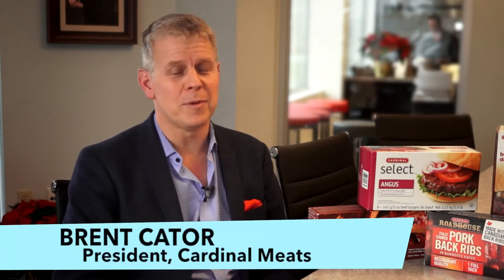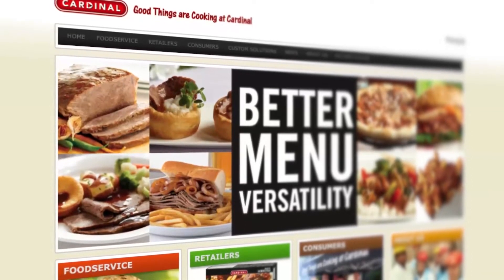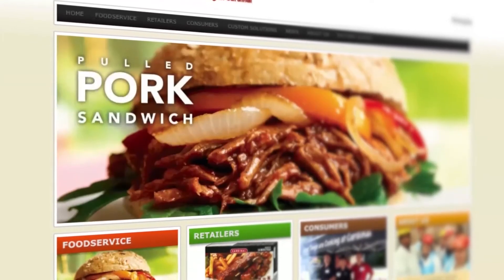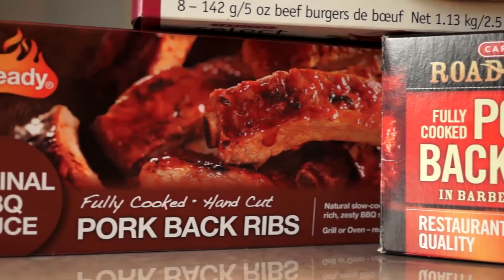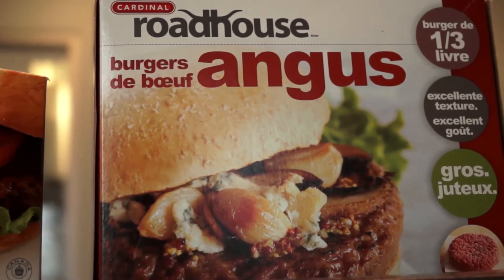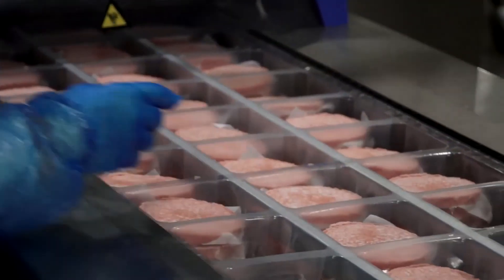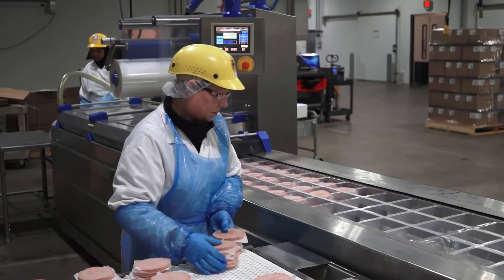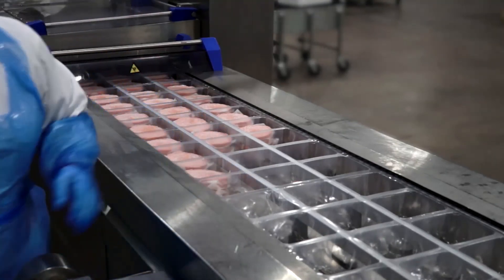Cardinal Profile Interview with President Brent Cator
An interview conducted by Reiser Canada, featuring Cardinal Meat Specialists and their history of innovation